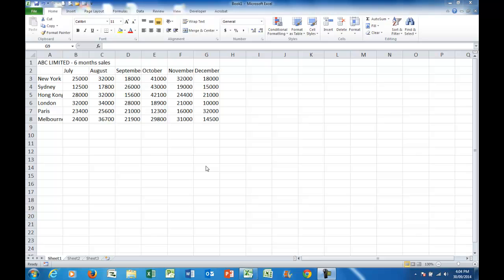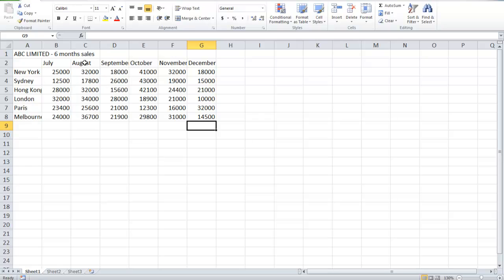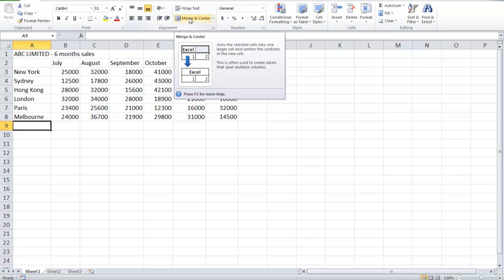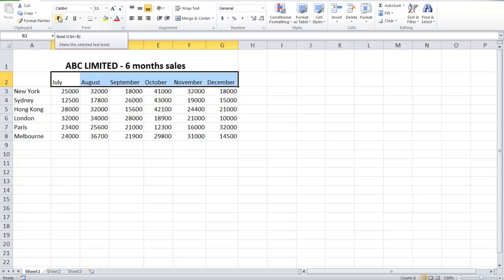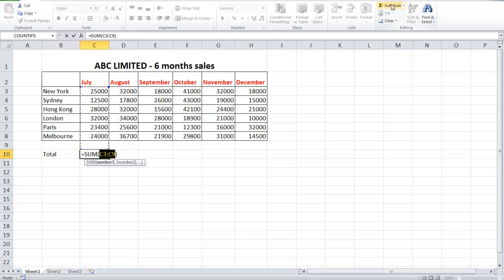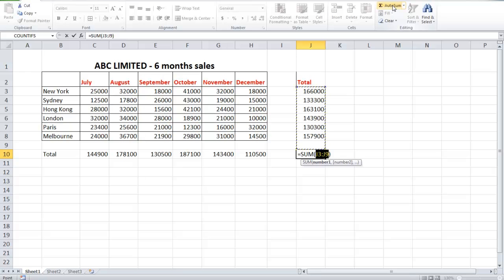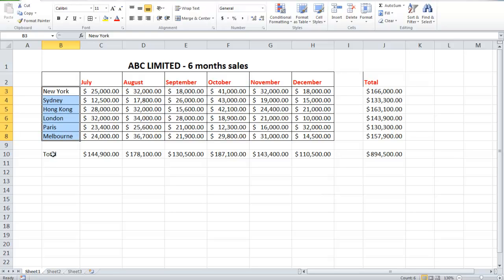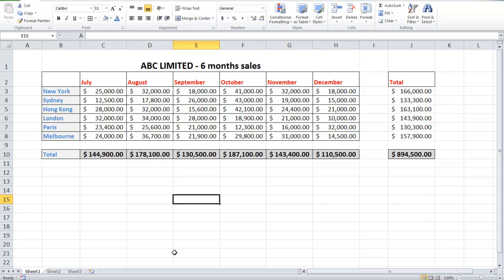Why and how Excel formulas, formatting autofill etc. works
Youtube contains lots of videos on HOW to do things in Excel, but very few explain WHY things happen. This video will go some way to removing a lot of the mystique for Excel users. Look at important Excel options.